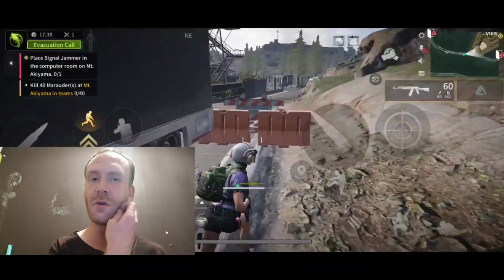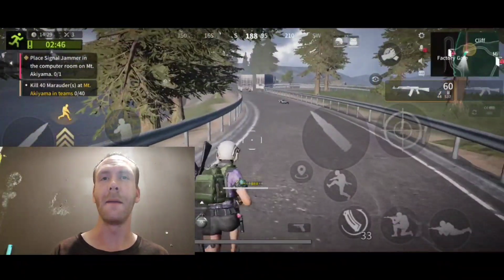Complete Guide To Ranked on Lost Light